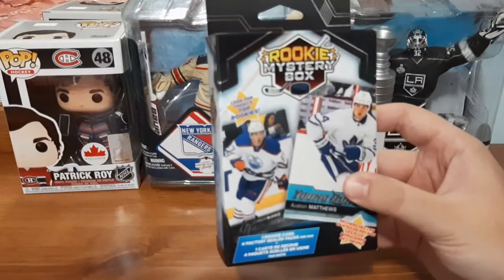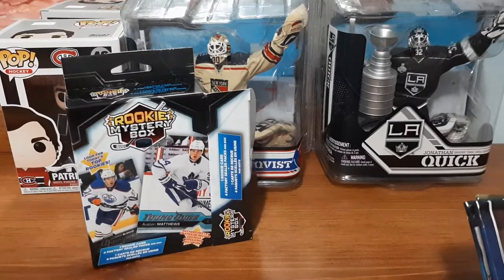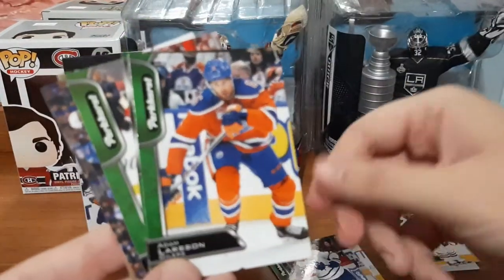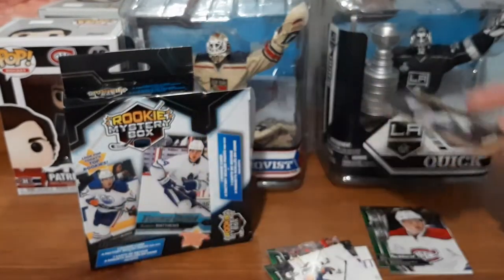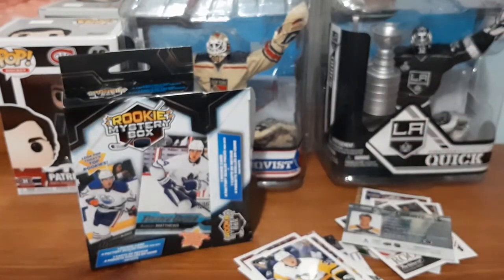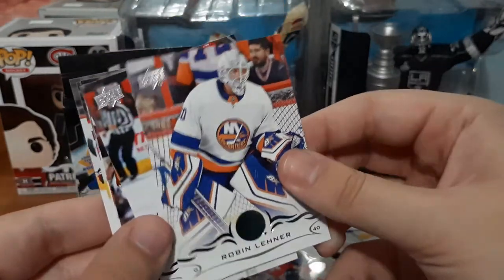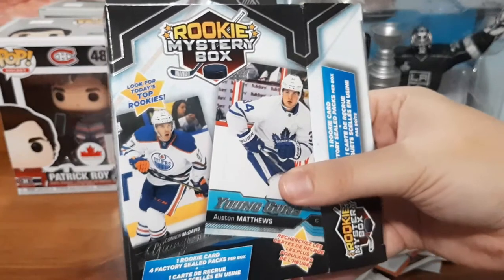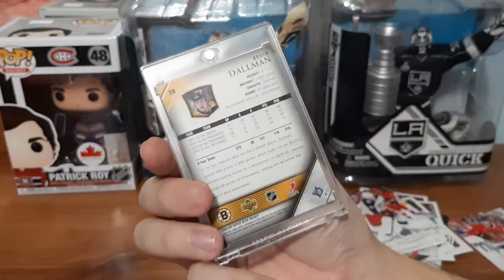WALMART ROOKIE MYSTERY BOX || HOCKEY CARDS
Lets see what we can pull out of these sweet packs from walmart!